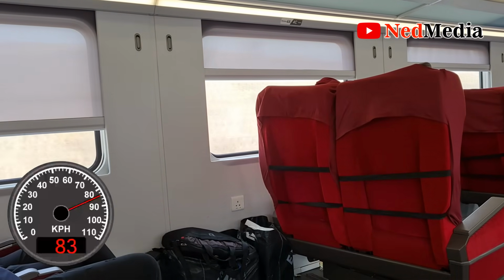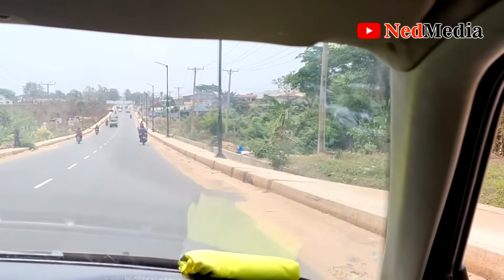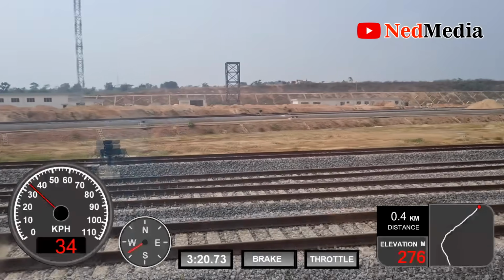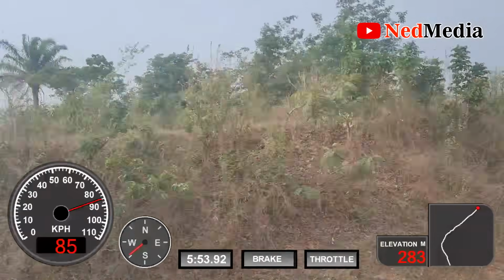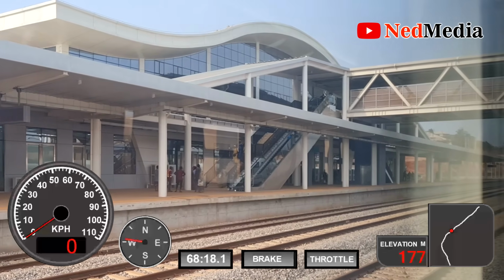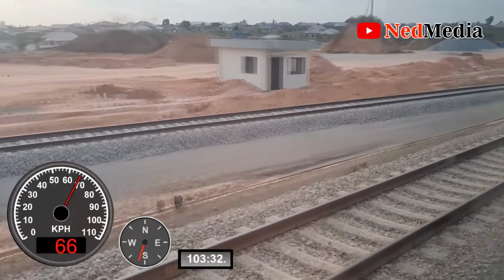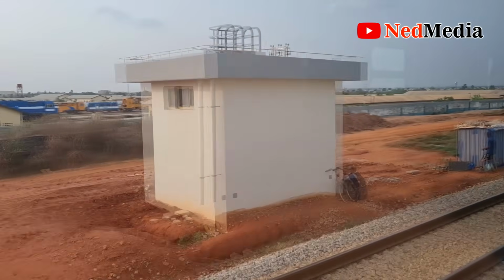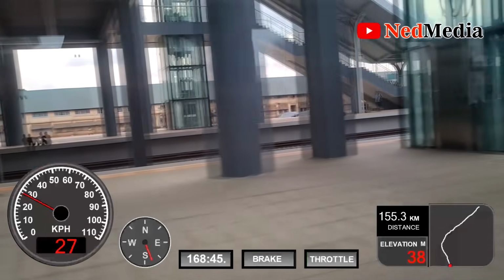Lagos Ibadan Railway: How Fast Are The New Nigerian Trains Running?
Checkout how fast trains run on the newly built Lagos-Ibadan railway. Speed of the trains are measured over two runs for an accurate analysis.